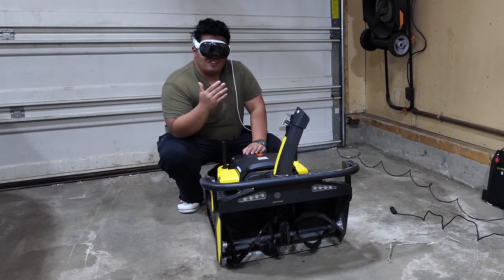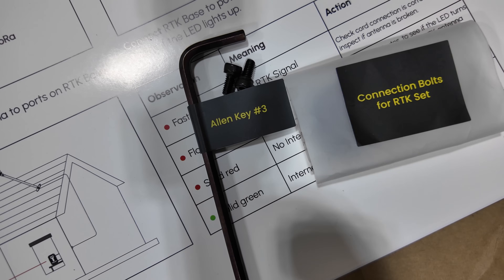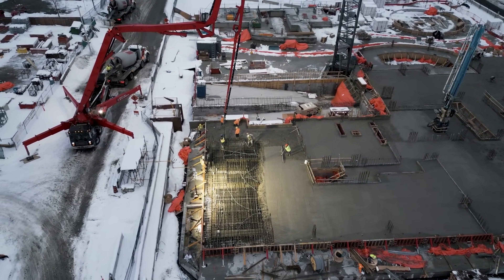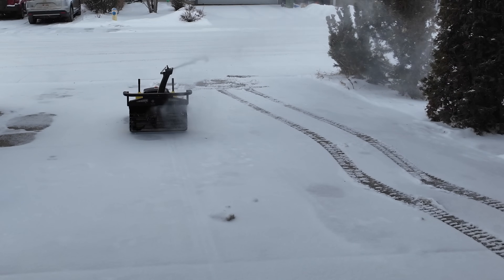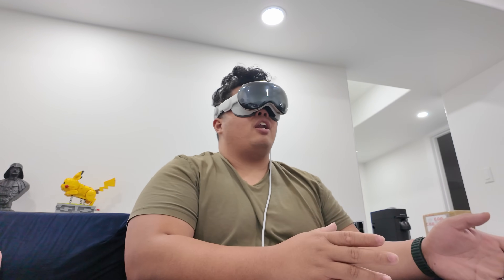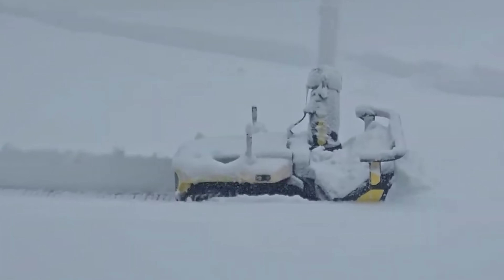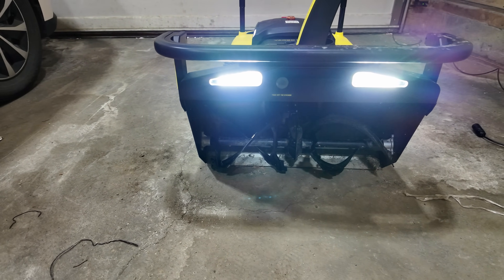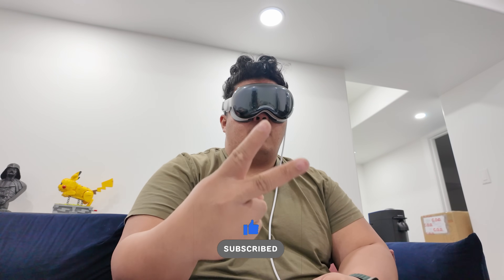The World's FIRST Autonomous Robot Snow Blower that can Mow, Plow, & Blow - Yarbo S1 Review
Join me on an exciting journey as I dive into the world of the Yarbo S1, the FIRST autonomous snow blower robot!
Designed to tackle your snow troubles effortlessly, this innovative technology goes beyond just snow blowing. With its modular design, the Yarbo S1 smoothly transitions from snow blowing to lawn mowing, plowing, and leaf blowing, becoming your ultimate year-round backyard companion.Experience firsthand how this groundbreaking robot can revolutionize your outdoor maintenance routine, making it hassle-free and super efficient. Don't miss out on my captivating insights and hands-on exploration with the Yarbo S1!

Matthew 11:28-30
28 “Come to me, all you who are weary and burdened, and I will give you rest. 29 Take my yoke upon you and learn from me, for I am gentle and humble in heart, and you will find rest for your souls. 30 For my yoke is easy and my burden is light.
ljcedmonton.ca

Stay Grateful :)